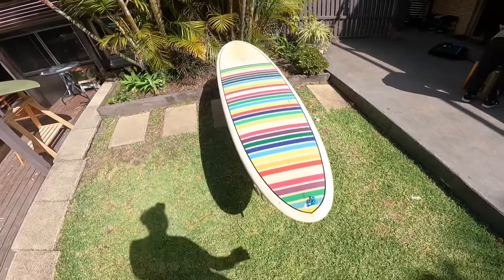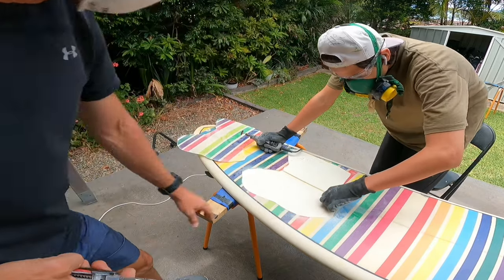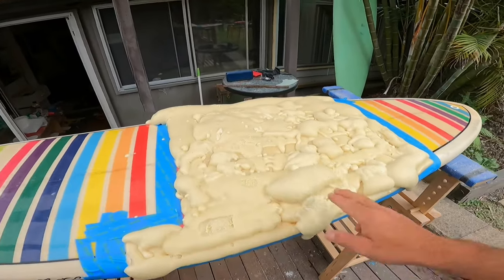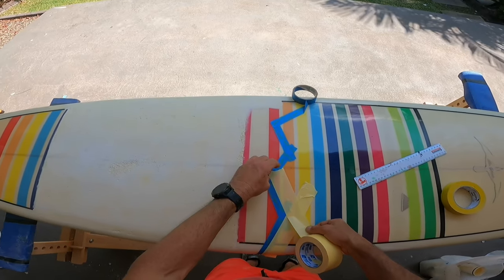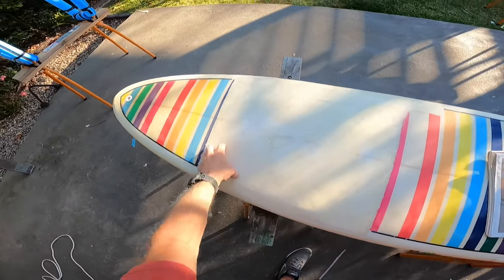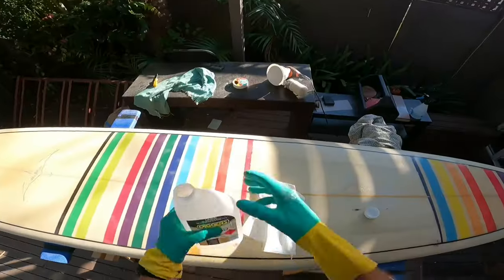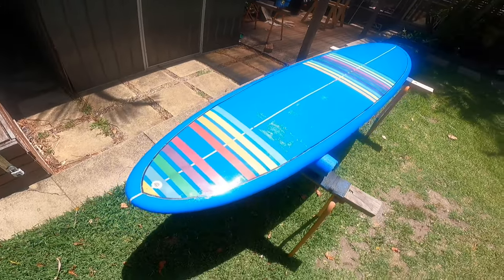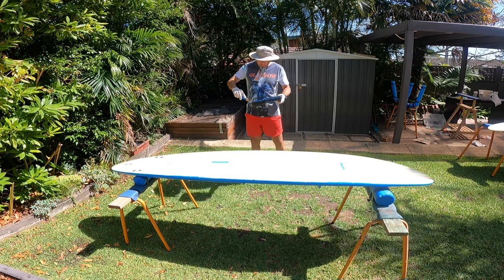Surfboard Restoration- using expanding foam step by step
A colourful Mini Mal Surfboard with massive de lamination fully restored step by step including liquid polyurethane expanding foam, marine paint and fibreglass. It was a big job, but certainly worth the effort.